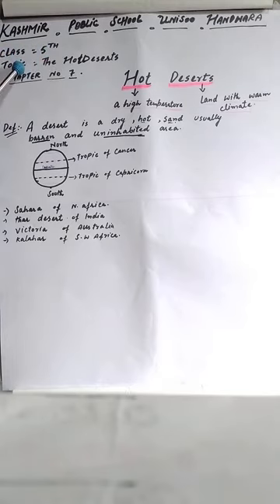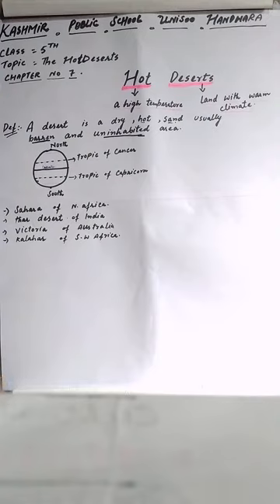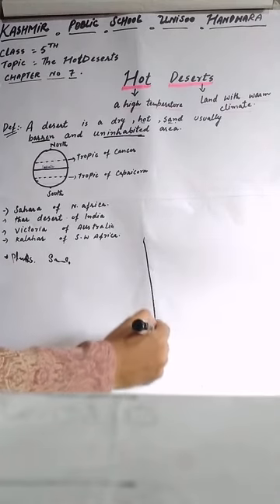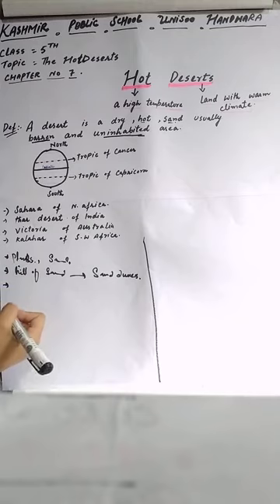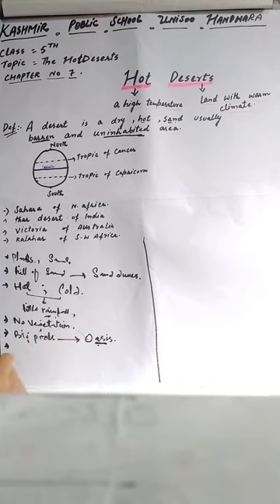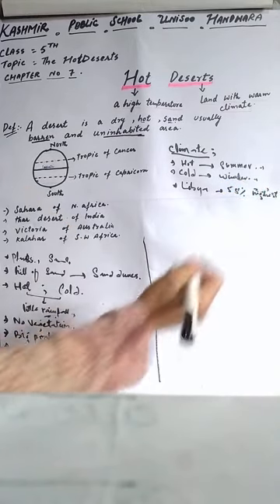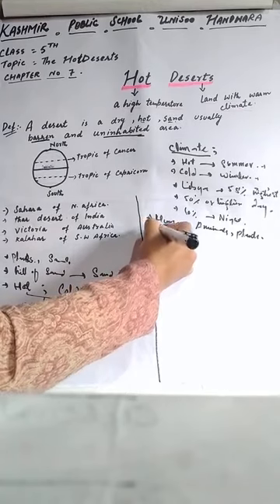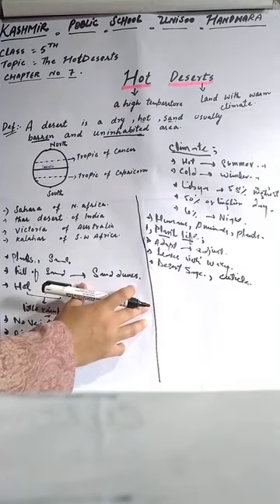Class 5th Social Studies | The Hot Deserts | KPS Unisoo